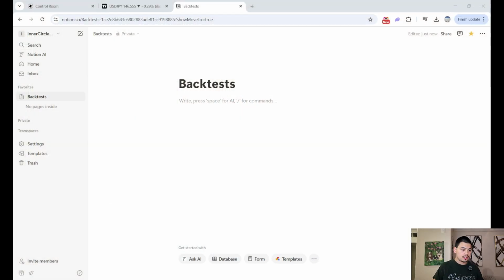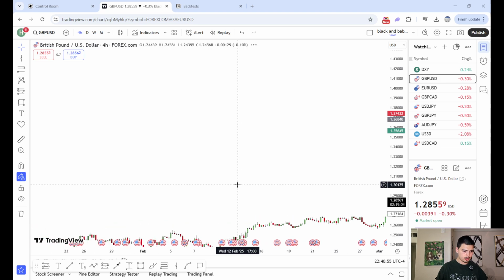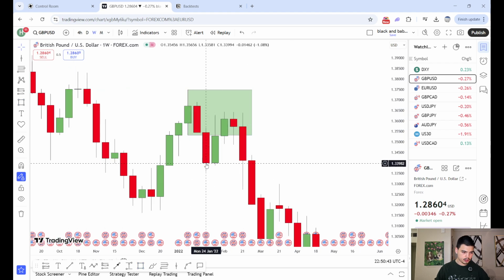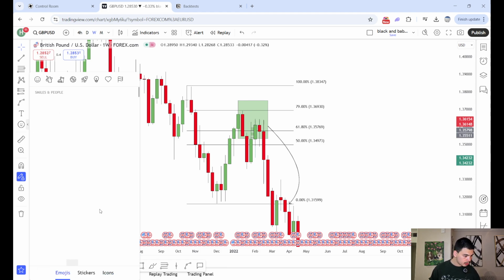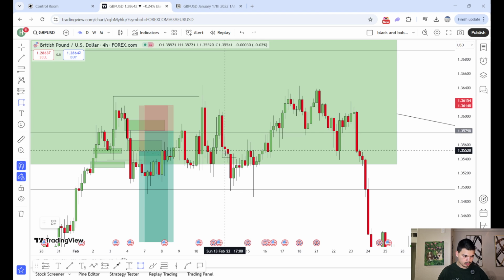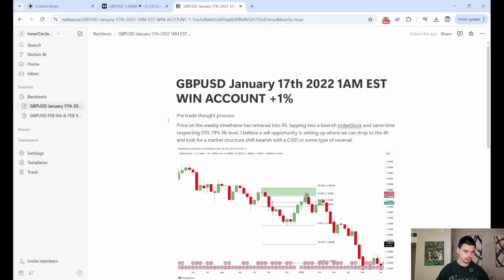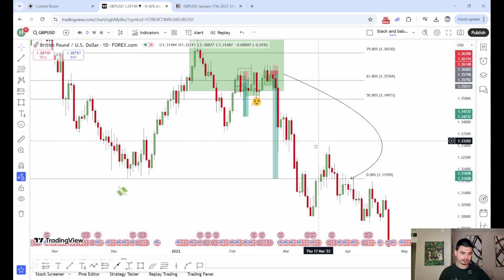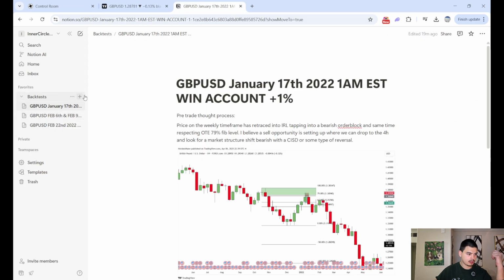Back Testing ICT MMXM, OTE & Power of 3 (AMD)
Risk Disclosure. The valuation of futures, stocks, Forex, Crypto, options and meme coins may fluctuate, and, as a result, clients may lose more than their original investment. The impact of seasonal and geopolitical events is already factored into market prices. I AM NOT A LICENSED FINANCIAL ADVISOR TRADE AT YOUR OWN RISK.